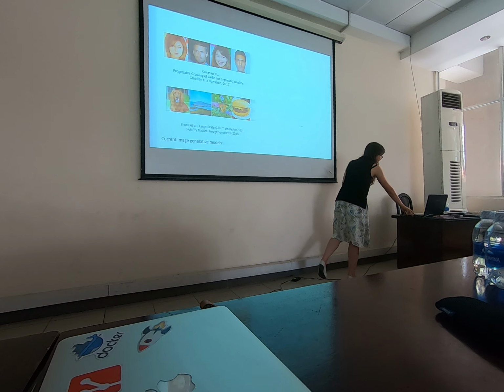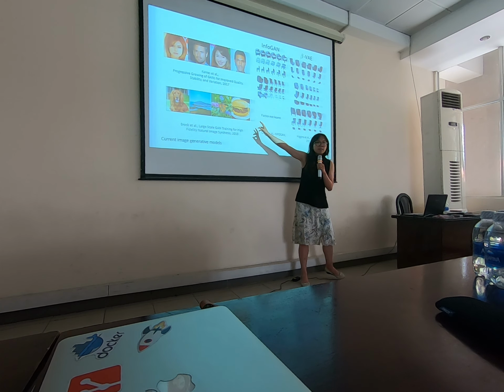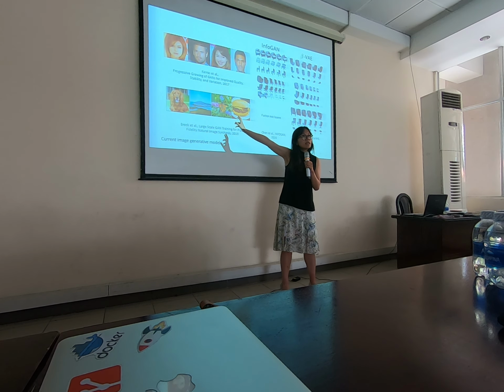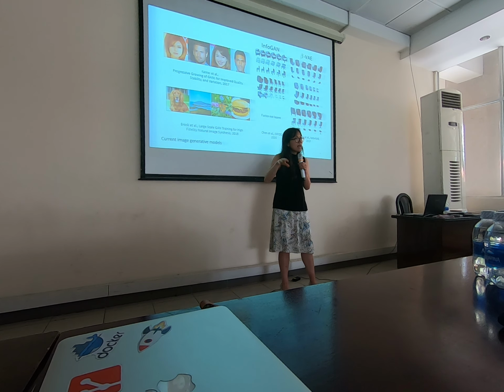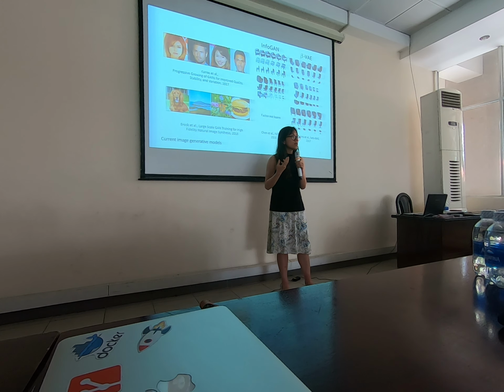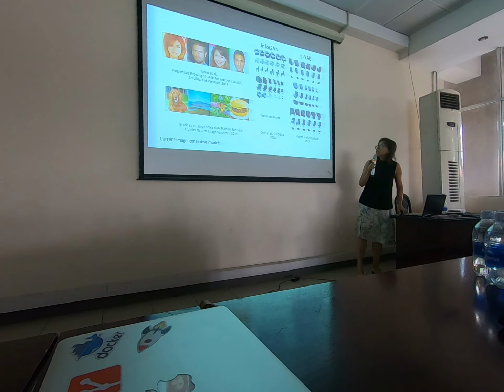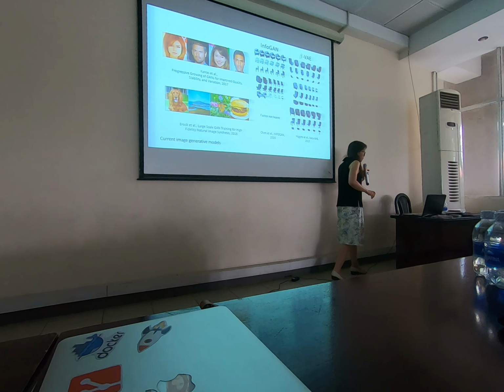CoTAI-Talk2: Thu Nguyen-Phuoc. Part 2.1: RenderNet and HoloGAN.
The computer graphics rendering pipeline is designed for generating high-quality 2D images from 3D scenes, with most research focusing on simulating elements of the physical world, such as light transport models or material simulation. The pipeline, however, can be time-consuming (for example, using ray tracing), and more importantly, it is not differentiable, making it hard to apply for inverse rendering tasks. Computer vision investigates the inference of scene properties from 2D images, and has recently been achieving great success with the adoption of convolution neural networks (CNNs). However, these methods make few explicit assumptions about the physical world or how images are formed from it, and therefore still struggle in tasks that require 3D understanding such as novel-view synthesis, re-texturing or relighting.

In this tutorial talk, the speaker will present her group's recent work on combing the expressiveness of CNNs and the knowledge of the physical world in the tasks of rendering and inverse rendering.

About the speaker: Thu Nguyen-Phuoc is a third year PhD student in Visual Computing at the Center for Digital Entertainment, University of Bath. An architecture student that went rogue, Thu's research interest now includes machine learning, computer vision and computer graphics.